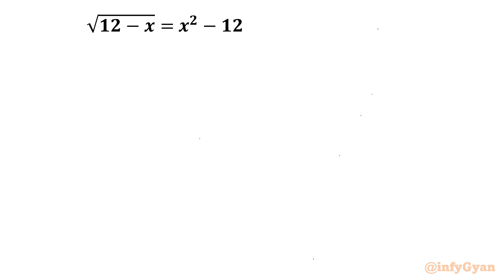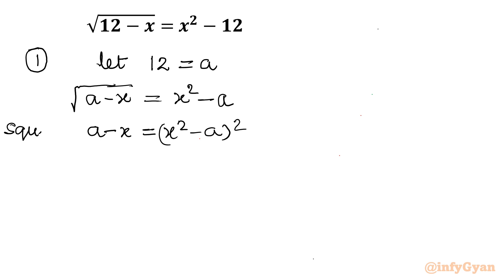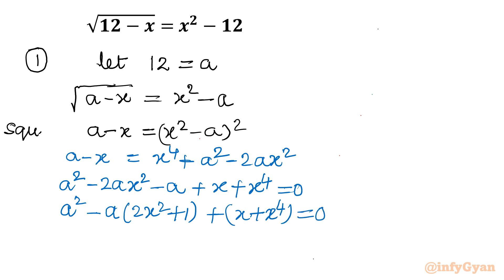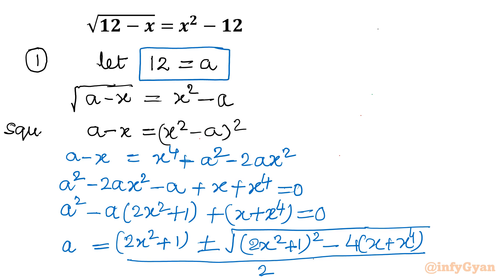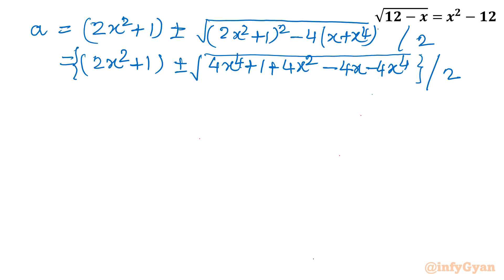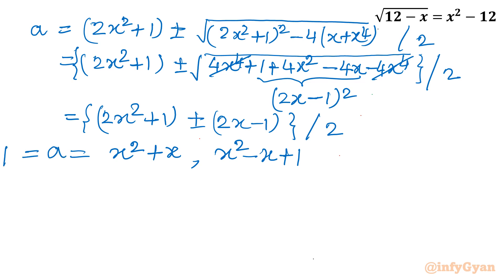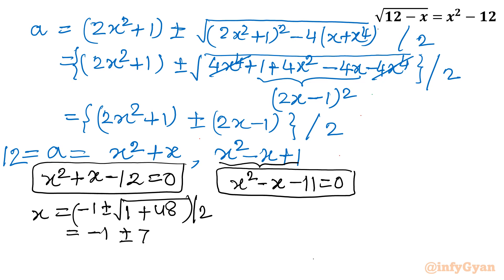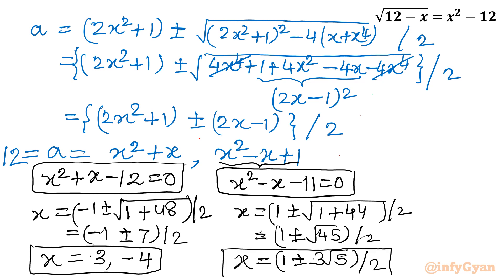Solving An Engaging Radical Equation with Two Algebraic Methods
Ready to unravel the mystery of an engaging radical equation? 🧩 Join us in this illuminating journey as we tackle a captivating mathematical challenge using not one, but two powerful algebraic methods! 🎓💡 Explore the intricacies of solving radicals and discover the versatility of algebraic techniques in this comprehensive tutorial. Whether you're a student looking for a deeper understanding or a math enthusiast eager to broaden your problem-solving toolkit, this video is your guide to mastering radical equations from different angles. 📊✨ Don't miss out—watch now and elevate your algebraic expertise!

Topics Covered:
1. Understanding the basics of radical equations.
2. Analyzing the unique properties and substitution of the given equation.
3. Step-by-step approach to solving the radical equation.
4. Tips and tricks for handling tricky radicals like a pro.
5. Algebraic identities and manipulations while solving equations.

Timestamps:
0:00  Introduction
0:32  Substitution method
1:15  Algebraic manipulations
4:33  Quadratic equations
7:29  Synthetic division method
8:35  Cubic equation
10:34  Solutions
11:10  Extraneous solutions